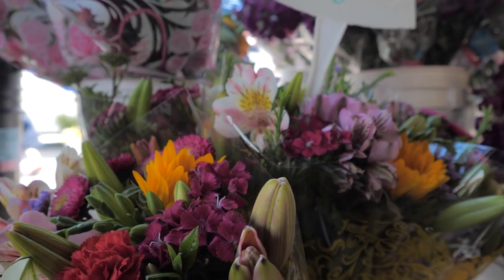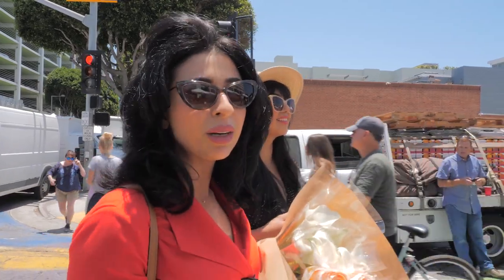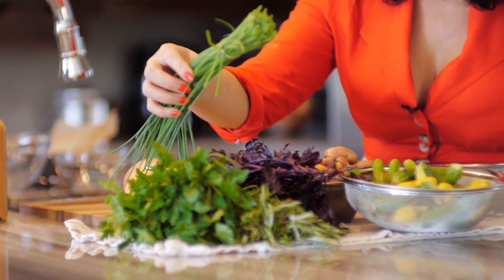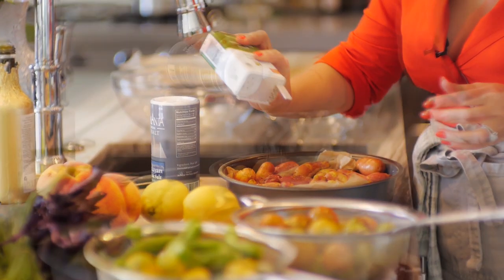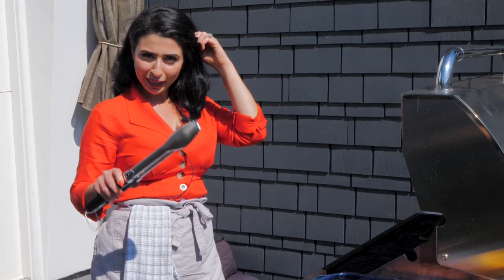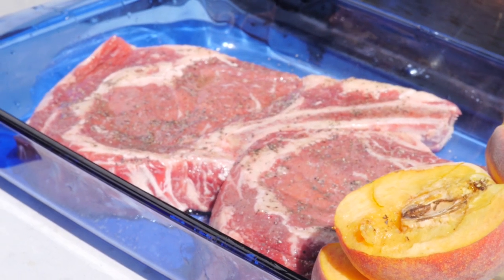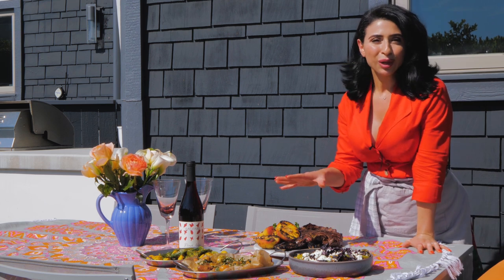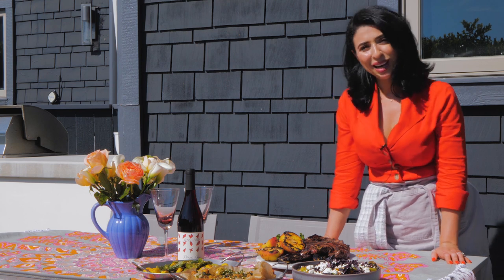Trip to the Farmers Market | Farmers Market Recipes | Chef Tara Radcliffe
Hi Guys!

I am so excited because today we are visiting our local Santa Monica Farmers Market!

You get to come see how I get inspired by all of the local seasonal ingredients and what I whip up at home with everything we purchase!

We are making

- Roasted Potatoes with Herbs
- Baby Heirloom Tomato Salad with Goat Cheese
- Roasted Baby Squash
- Grilled Ribeye Steaks with Grilled Peaches

If you need detailed instructions on how to make any of above mentioned dishes, please don't hesitate to message me and let me know :)!

XoXo!